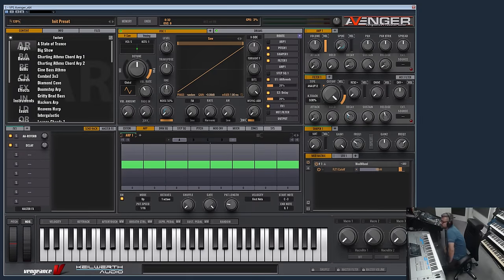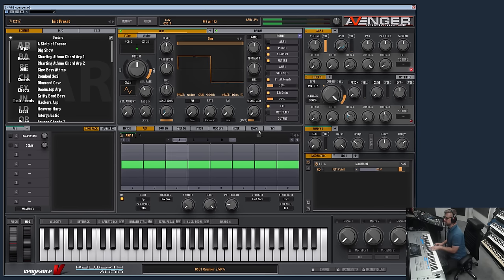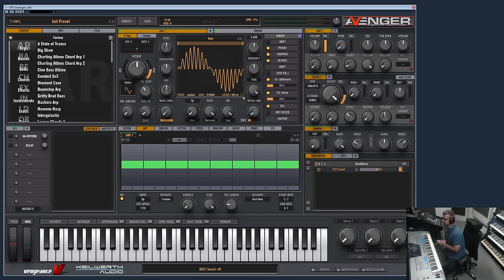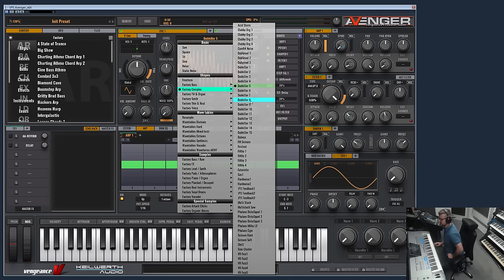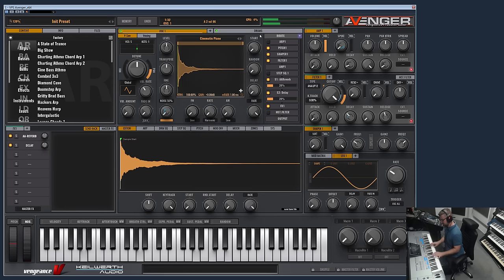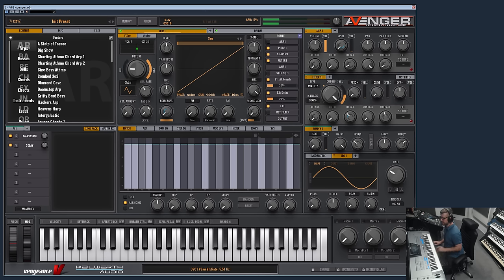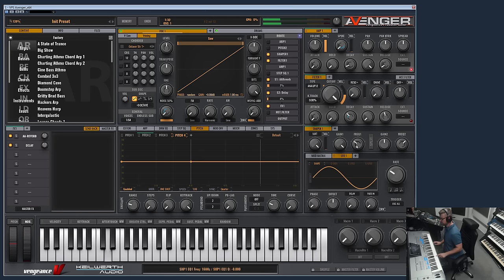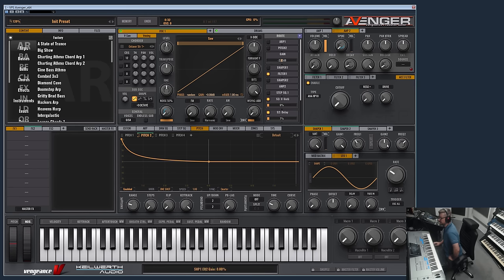Vengeance Producer Suite - Avenger - Tutorial Video #1: OSC Section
Tutorial Video #1: OSC Section
This video demonstrates shortly the Oscillator section of VPS Avenger. As well as the V-Saw / Chorder / Routing modules for each OSC.